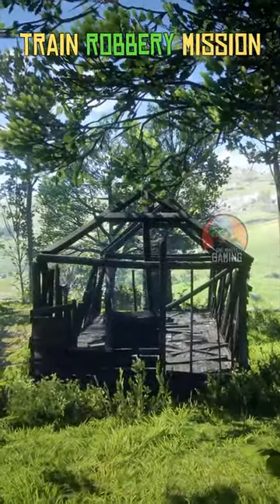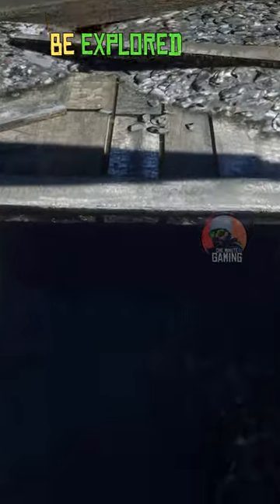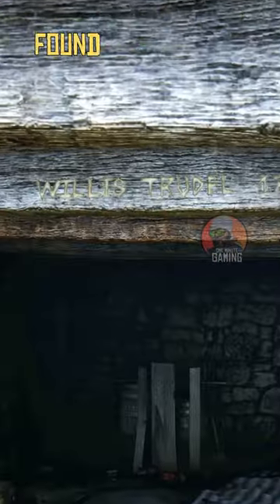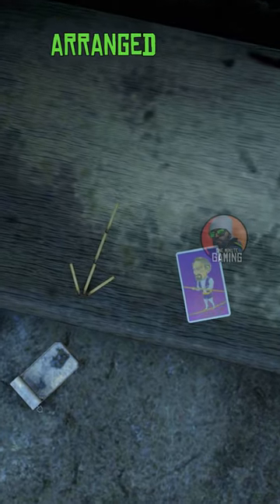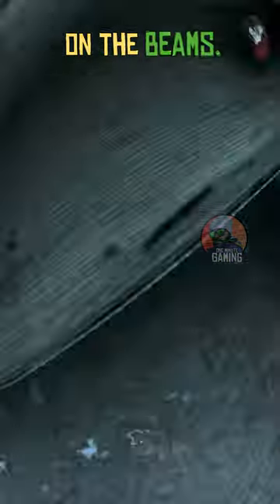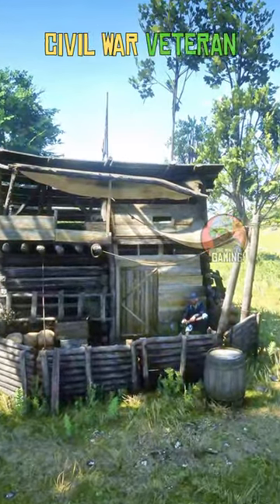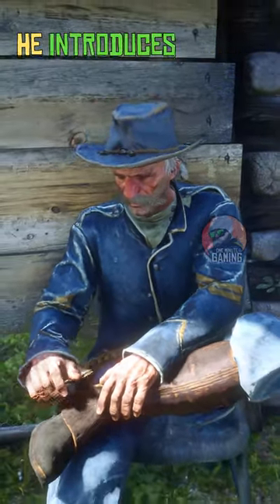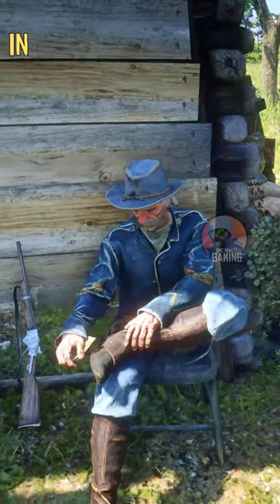RDR2 - 5 interesting things players miss if they don't explore map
Music Credits

Mod Credits

Outfit Details for Silverhand Jacket: 2077 gunslinger jacket, WhyEm's mod

Outfit Details for Poncho: Man With No Name Outfit, from WhyEm's Mods

Trainer used : Rampage

Hanging people : TieYourLasso Hangman Edition

Help me keep the channel running